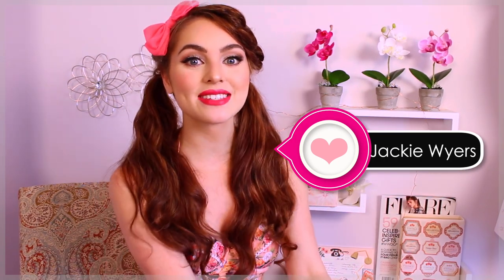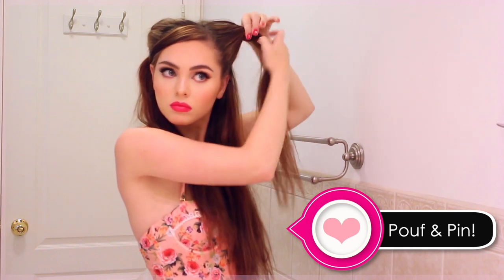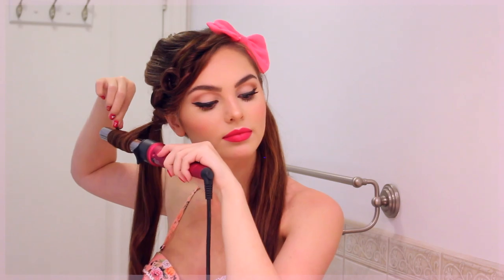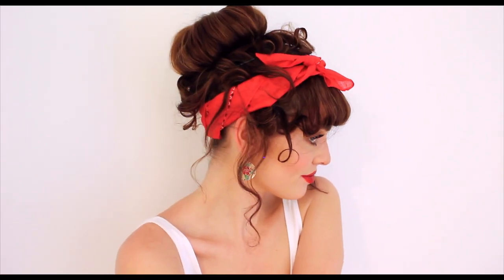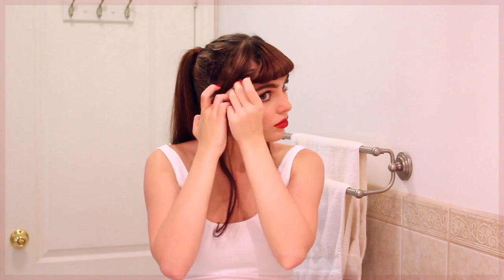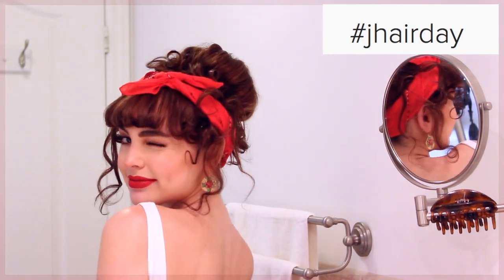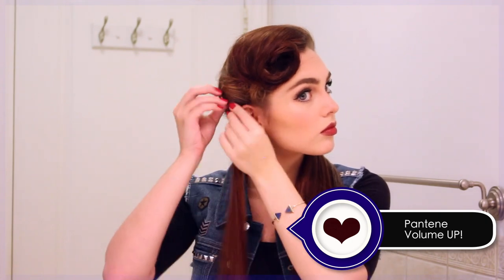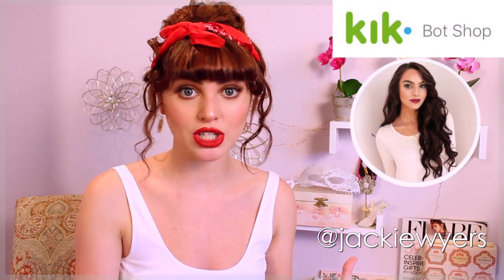3 Vintage/Retro PIN UP Girl Hairstyles! (1940 / 50's)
Hey hey, hope you enjoy these 3, easy & unique PINUP girl hairstyles. I had fun with these and made them my own for a modern take on a classic 1940's/1950's look I love. THUMBS UP if you enjoy and I'd love to know in the comments which hairstyle is your favourite! If you liked how I styled each look, more info below + my KIK BOT!

- - - Scan this code after downloading kik will be the easiest way to add me :)

m y    l i n k s :

KIK BOT:

I'd love it if you'd send me a letter, I bought cute stationary to write you back hehe :)

JACKIE WYERS
SCHOMBERG ON
LOG ITO
CANADA

( JHairDay so I can see your looks!)

Clothing, Accessories & Makeup in this retro/vintage inspired video!

P i n - U p     P i g t a i l s

Bathing suit by the brand MINK PINK
Bow: Claire's
Lipstick: MAC All Fired Up
Nails: UNSURE of pink colour, borrowed from a friend but the stickers are by KISS and they are nautical themed nail stickers!

B a n d a n a     B u n

Bandana from Ardene
Bun from Forever21
Lipstick: Mix of Lady Danger from MAC and Dash of Plum by Teeez cosmetics

S w i r l y    M i n i - P o n y

Lipstick: Dash of Plum by Teeez with a Revlon red matte lip stain in the centre
Hairpiece: I cut of square of white material and stretched it out, folded it into a triangle and folded it on top of each other until it's a thin rectangle.
Vest: Guess
Black top: Garage
Red Nail polish: Essie A-List